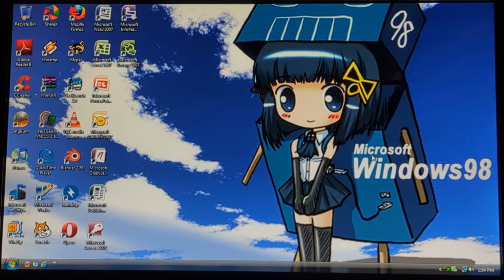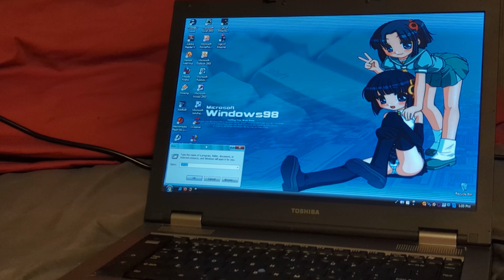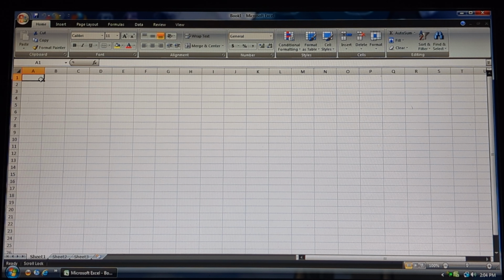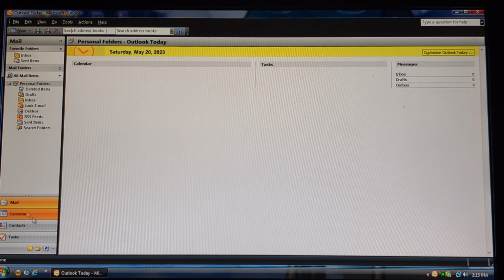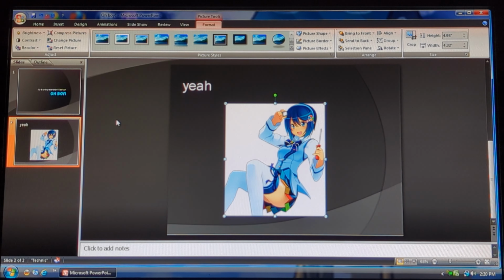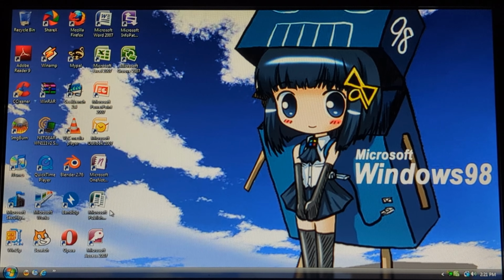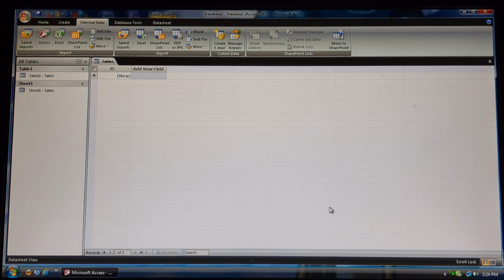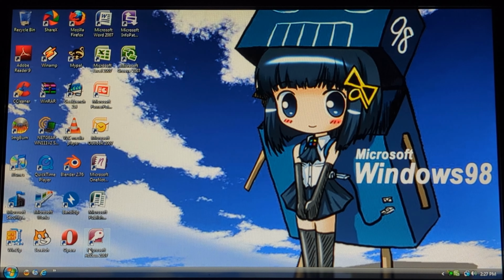Microsoft Office 2007 in 2023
Today, I look at the Office version of Windows Vista, that being Microsoft Office 2007, after planning a video of the same idea a few months ago but not actually doing the video (which is why I reused that video's thumbnail). Today, I'm going to cover Word 2007, Excel 2007, PowerPoint 2007, Outlook 2007, OneNote 2007, Publisher 2007, Access 2007, InfoPath 2007, and Groove 2007.

Microsoft Office 2007 was released on the 30th of January, 2007, alongside the then-brand-new Windows Vista, which was also released on the 30th of January, 2007 (I have already made a video about Windows Vista, you should check it out). Succeeding Microsoft Office 2003, this was the first version of Office to sport the Office Open XML file format by default (docx, xlsx, pptx), although it should be noted that earlier versions of Office (such as Office XP and Office 2003) got updates allowing them to get limited support for these Office Open XML formats.

Microsoft Office 2007 also was the first version of Office to include Microsoft OneNote by standard, use the Ribbon user interface, and not include any Office assistants. This was the first version of Office to not support Windows 2000 (unless you made modifications to Windows 2000 to allow Office 2007 to run on it, I have seen pictures of Office 2007 running on Windows 2000 before), meaning you needed Windows XP SP2 or SP3 (iirc) at the bare minimum in order to run Office 2007 on your computer, and you needed Windows Vista or Windows 7 in order to get Aero glass transparency (although that should be obvious).

Microsoft Office 2007 was succeeded by Microsoft Office 2010 (which I also have made a video about), and support ended for Office 2007 in October 2017, around 6 months after official extended support for Windows Vista ended.

Let me warn anyone reading this that this video contains some unfunny jokes.

Credits:
- Video edited in Adobe Premiere Elements 2022 (27 May 2023)
- Thumbnail edited in Adobe Photoshop Elements 2022 (23 January 2023)